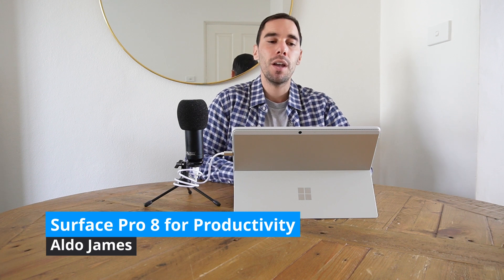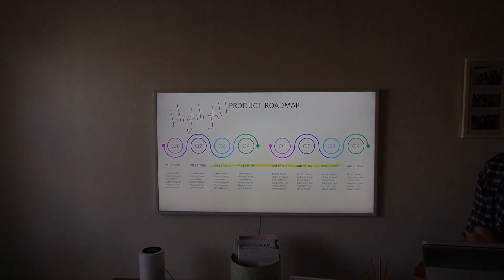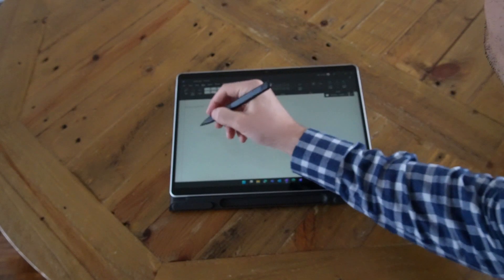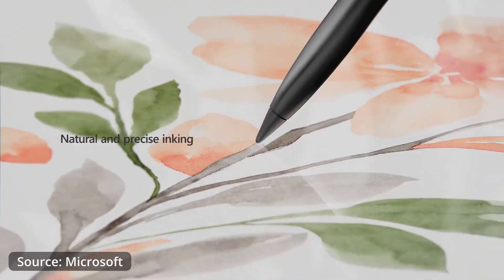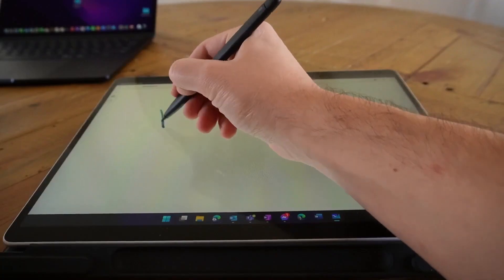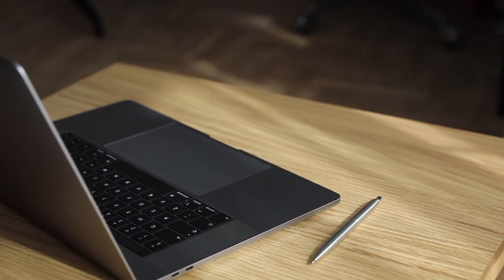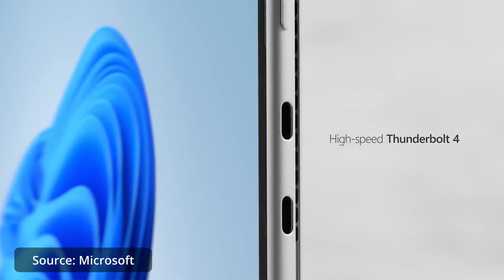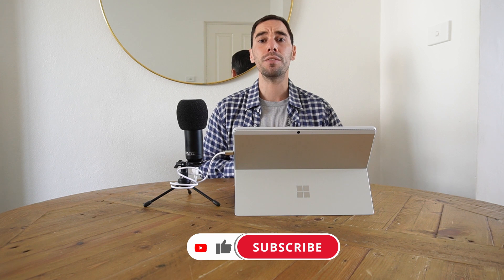How I use the Surface Pro 8 for Productivity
In this video we look at how to be more productive using the Surface Pro 8 with Surface Pro 8 productivity tips

Timestamps
0:00 Intro
0:35 Improving presentations
1:16 4G/LTE connectivity
1:45 Handwriting and inking with OneNote
2:52 Different working modes
3:17 Improved in-person meetings
3:48 Annotating PDFs, documents and whiteboards
4:34 Utilizing the rear camera
5:55 Better video call quality
6:10 Powered thunderbolt 4 ports
6:34 Don't forget it's also a full Windows laptop!